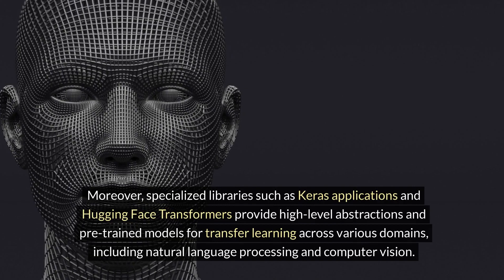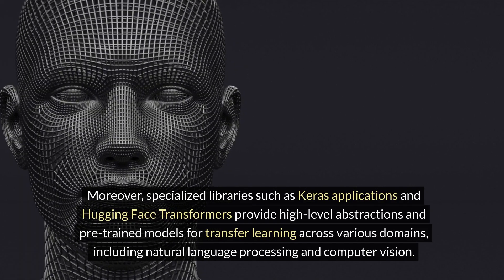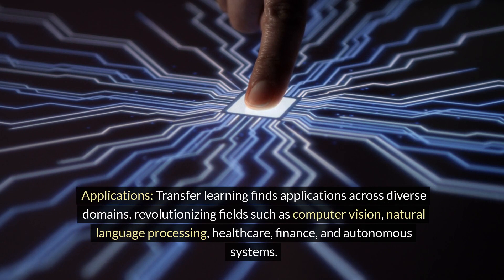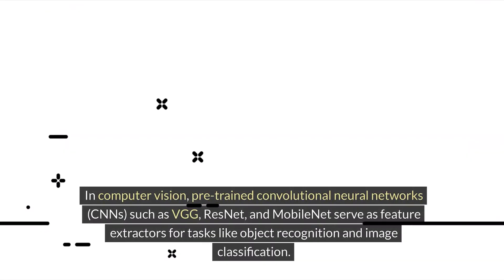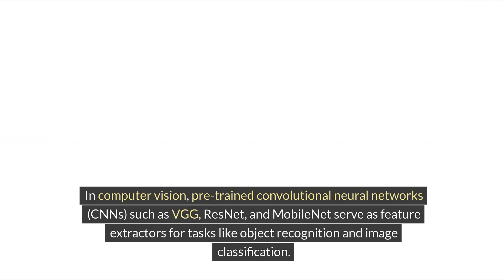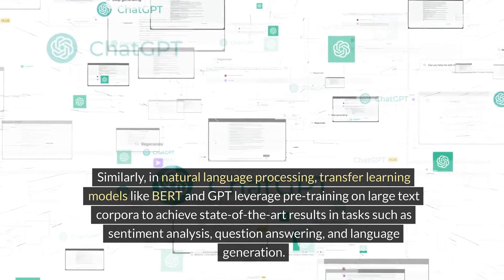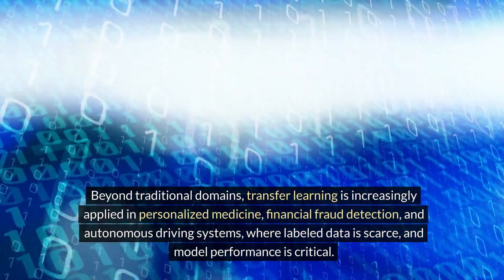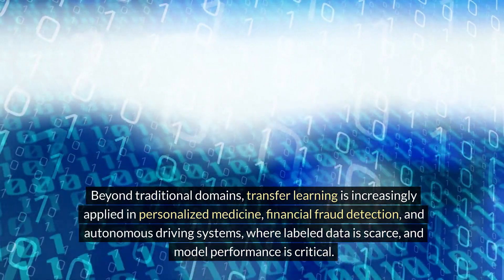Transfer Learning: Revolutionizing Machine Learning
Transfer learning, a paradigm in machine learning, has garnered significant attention in recent years for its ability to enhance model performance, especially in scenarios where labeled data is limited. This essay will delve into the key concepts, historical development, theoretical foundations, software tools, and diverse applications of transfer learning.